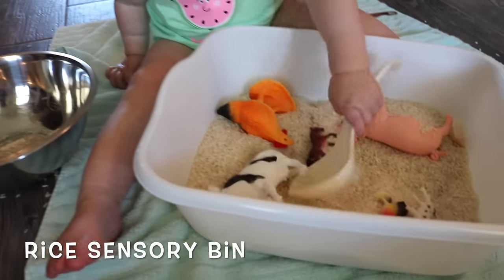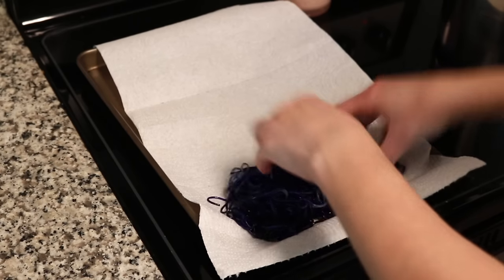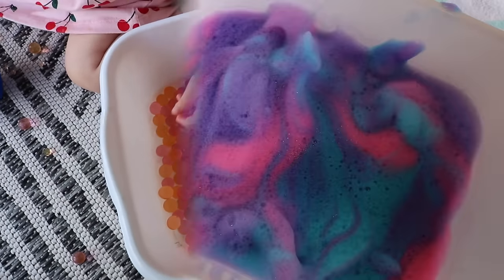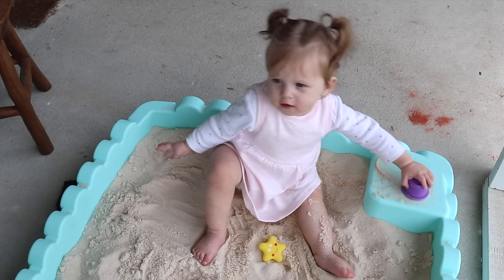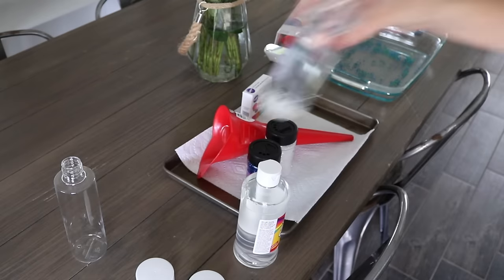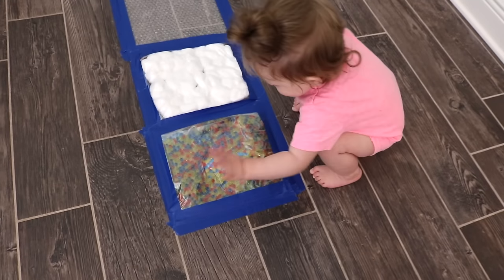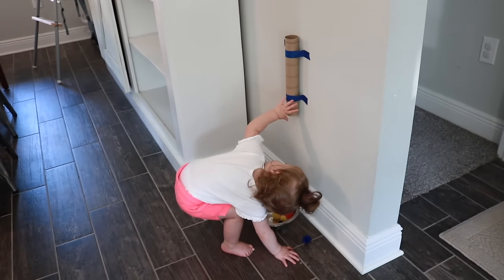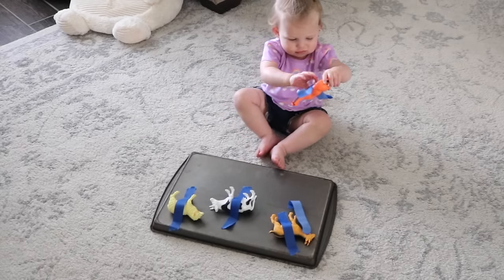SENSORY PLAY ACTIVITIES FOR BABIES & TODDLERS // LEARNING THROUGH PLAY | Jessica Elle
Hi Loves! In this video, I share with you all things Sensory Play! I talk about what sensory play is and why it's important and I also share a TON of sensory learning activities that that you can do with your babies or toddlers at home. I hope you enjoy! :) ~Jess

S H O P:

 SENSORY PLAY ITEMS & MATERIALS